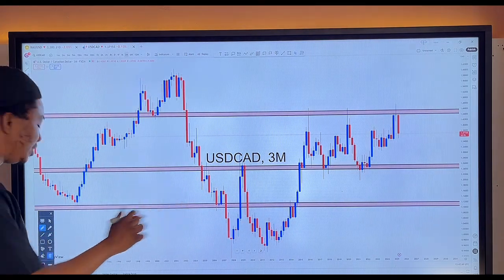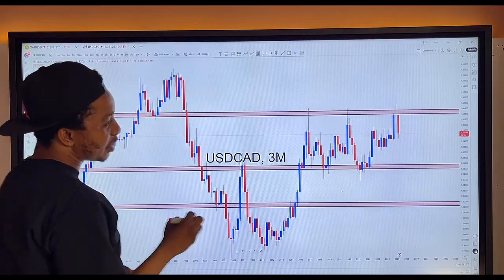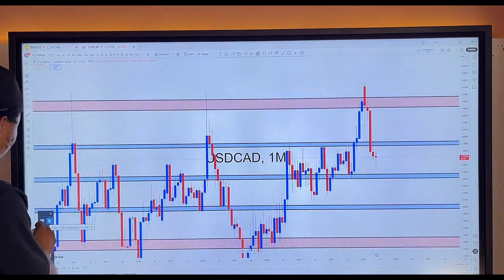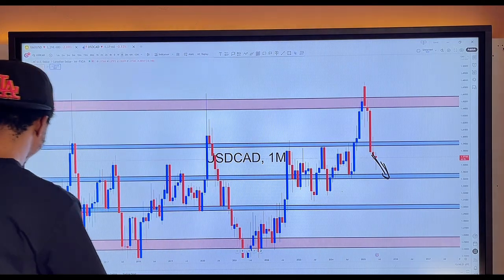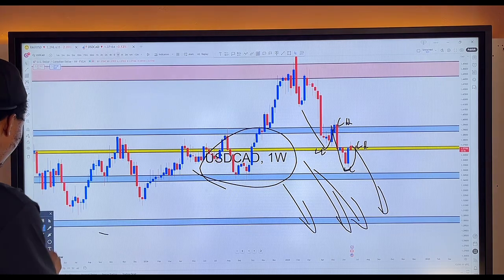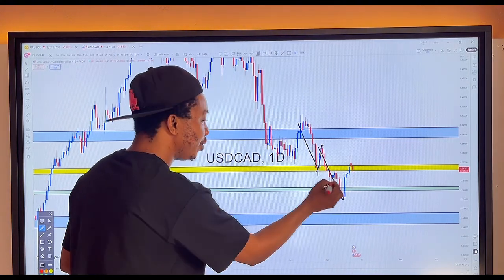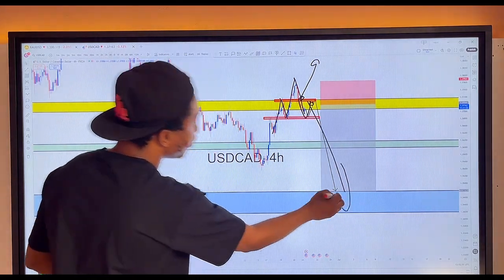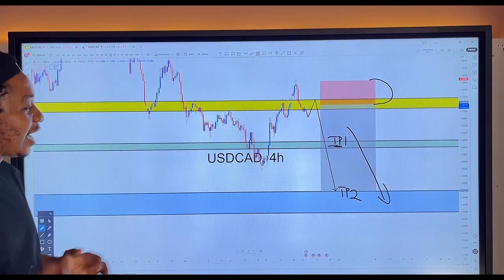HOW TO BREAK DOWN USDCAD .. TOP DOWN ANALYSIS..